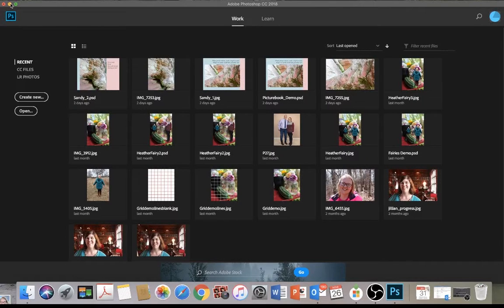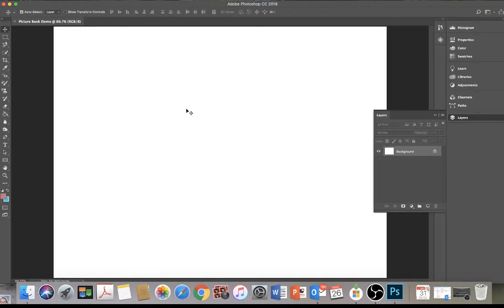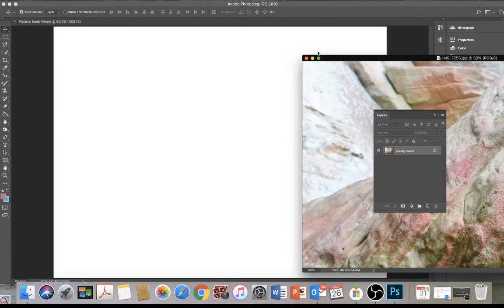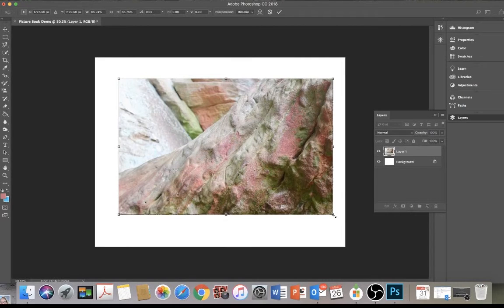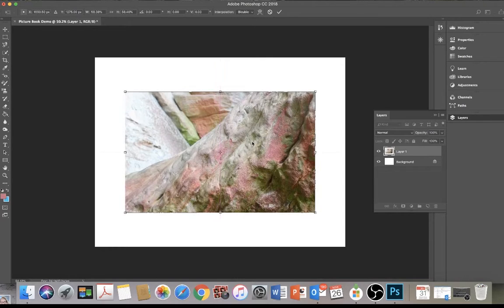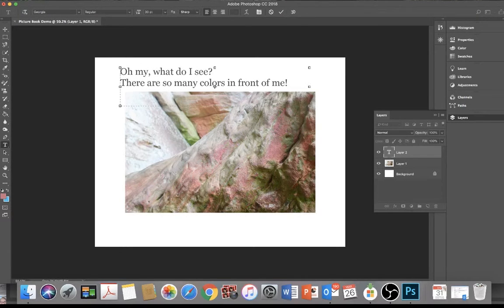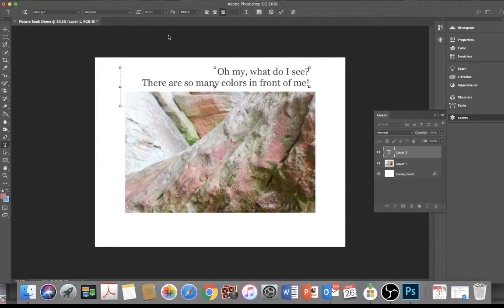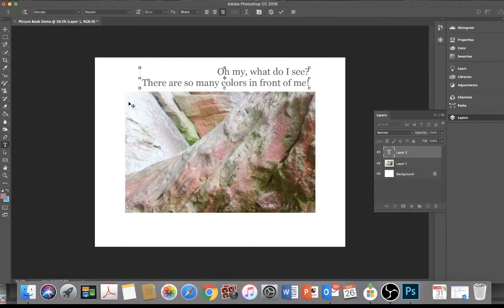Macro Book Page Setup and Text Tool